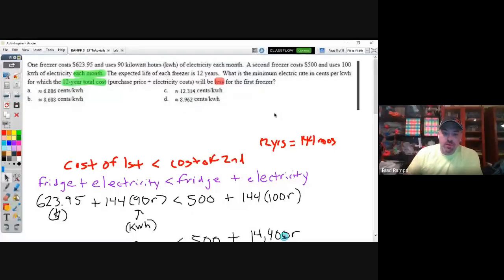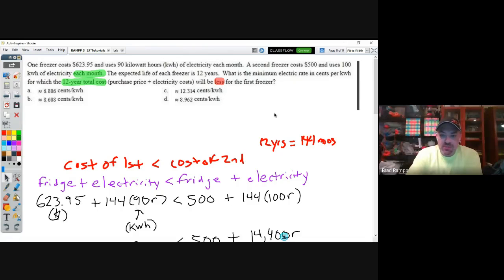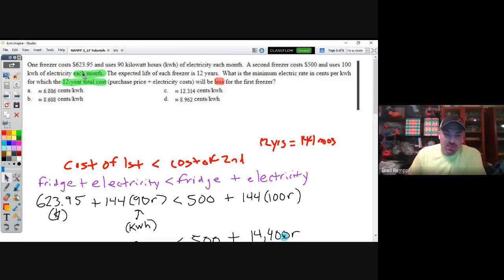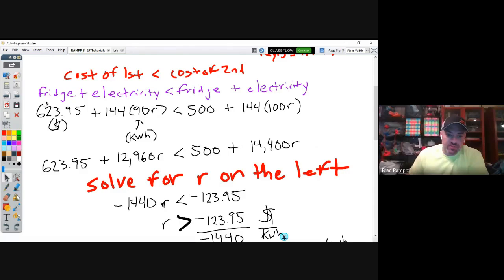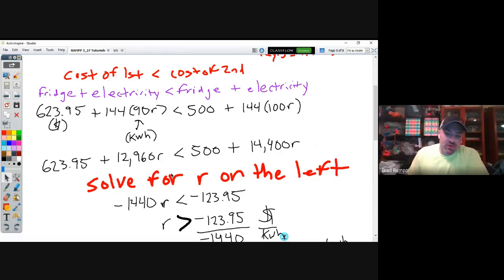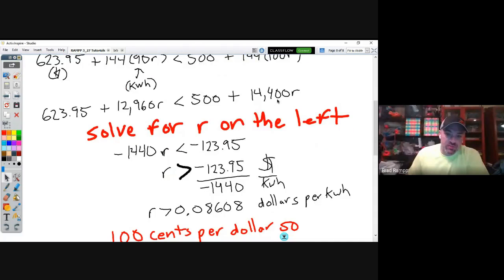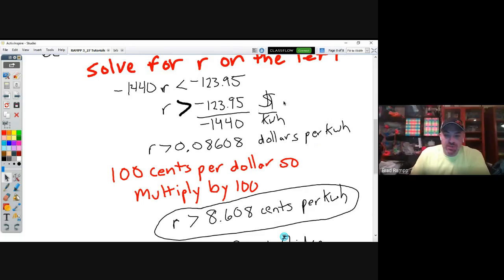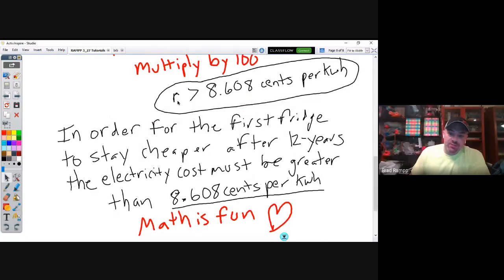Inequality Word Problem (Fridge Electric Costs)